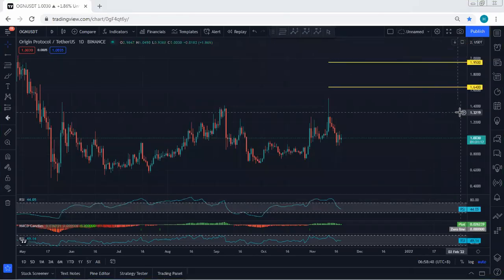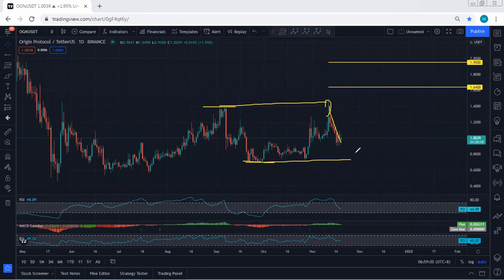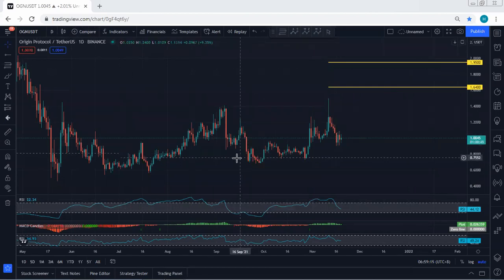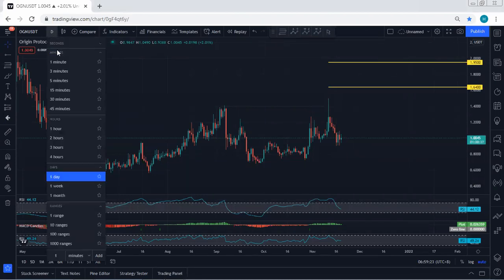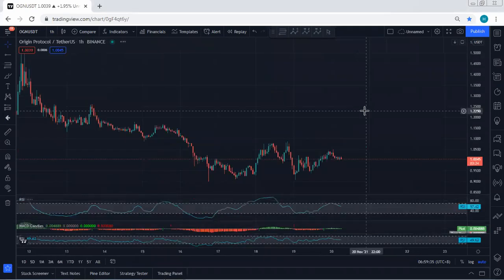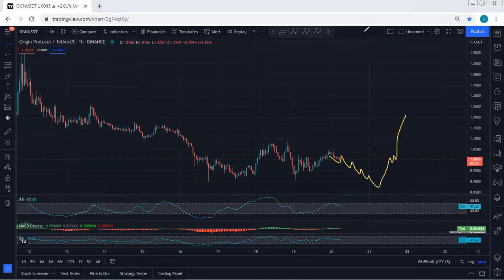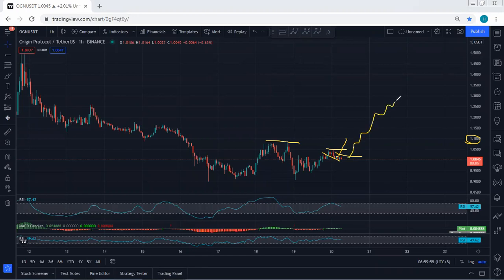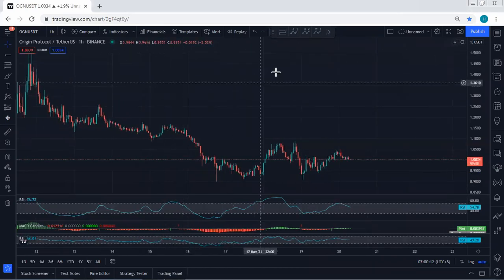OGN - Origin Protocol Technical Analysis for November 20, 2021 - OGN